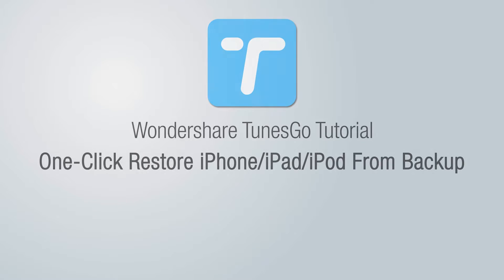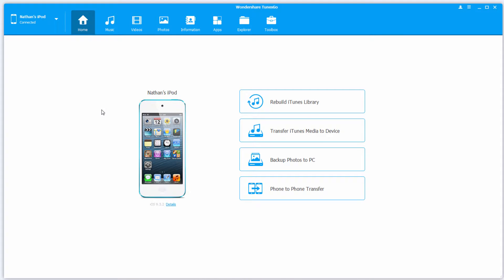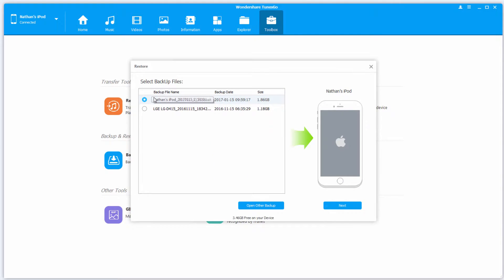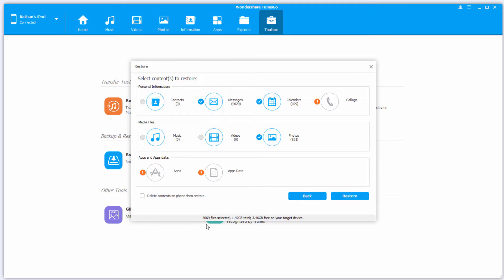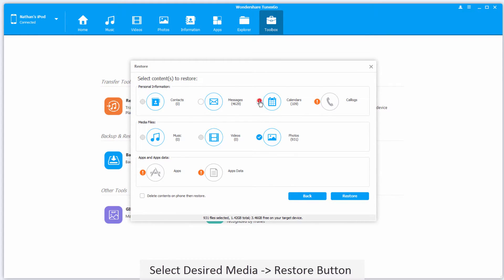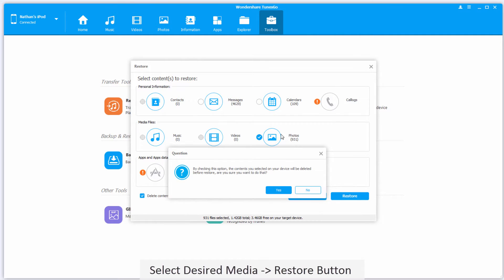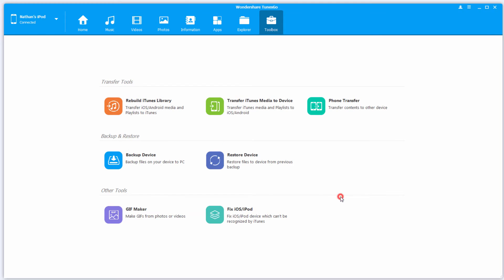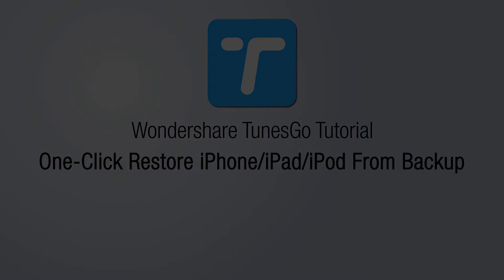How to Resotre iPhone/iPad/iPod from Backup in One Click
Don't know how to backup and restore iPhone without iTunes? This guide tells you how to restore and get all data back to iPhone/iPad/iPod from backup files.